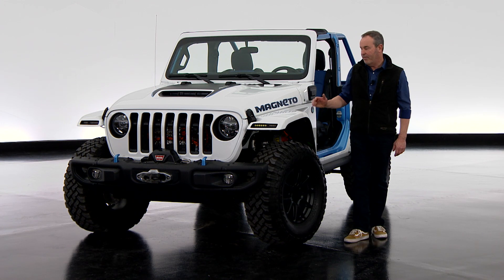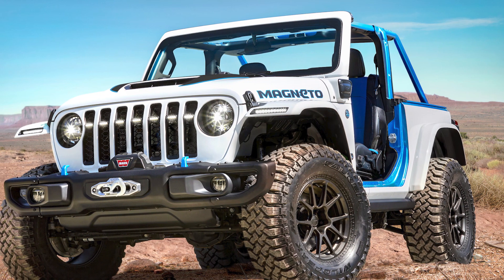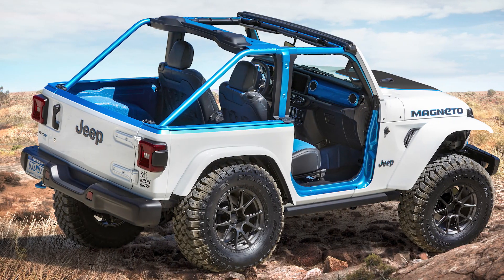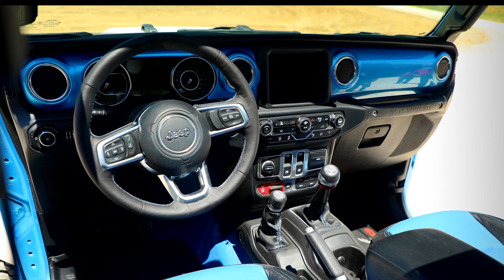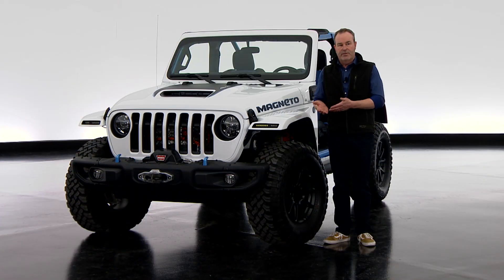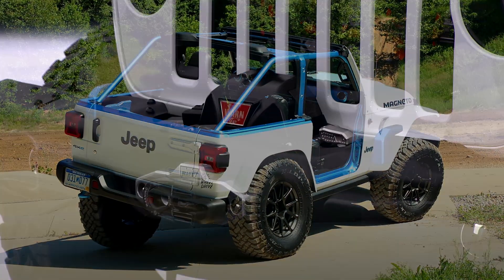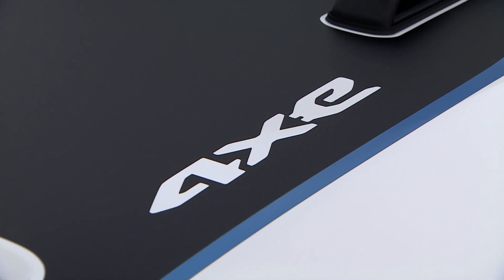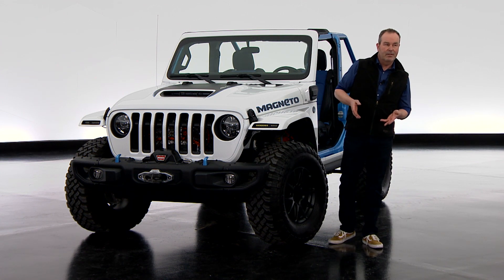Jeep® Wrangler Magneto Concept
Mark Allen, Head of Jeep® Design, talks about the Jeep® Wrangler Magneto concept which is a fully capable BEV that is stealthy, quiet, quick and an unmistakable rock-climbing force.